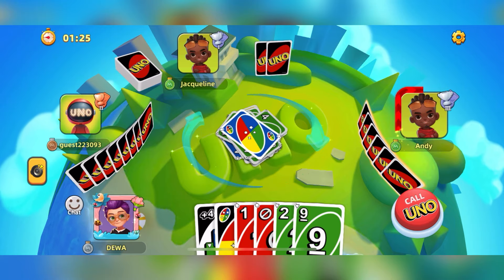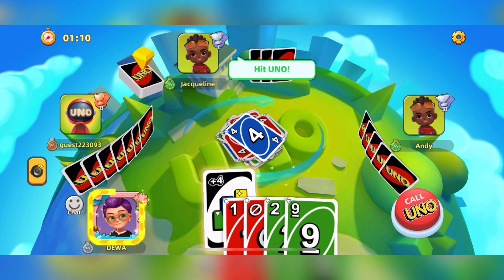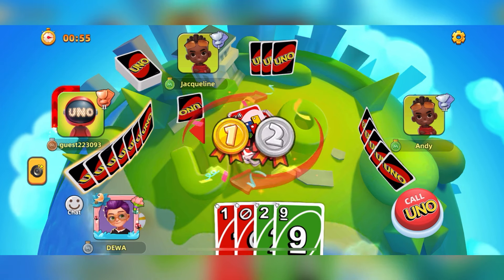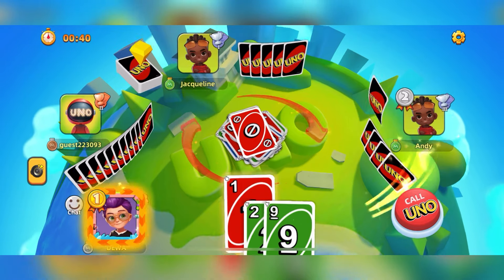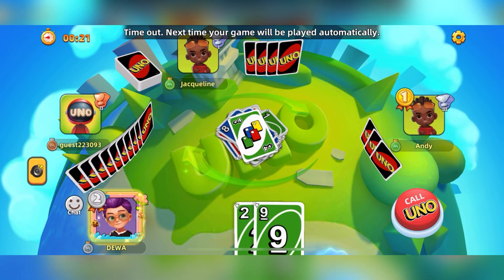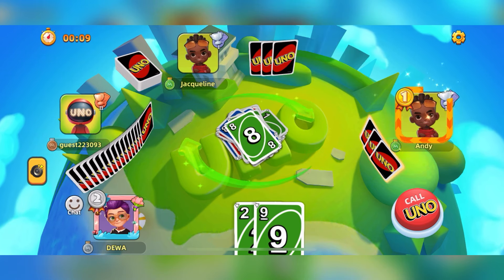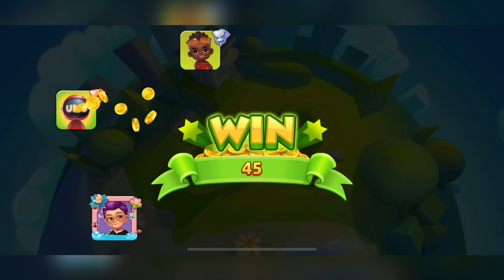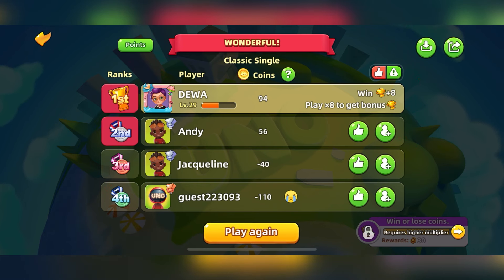Game Play UNO Classic Mode : Bisa Solo Player Maupun 2 vs 2